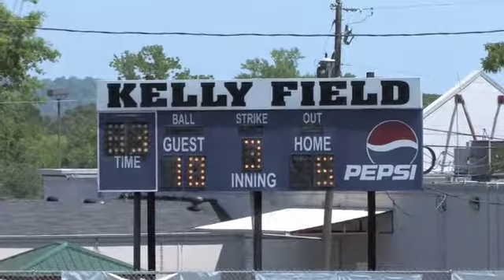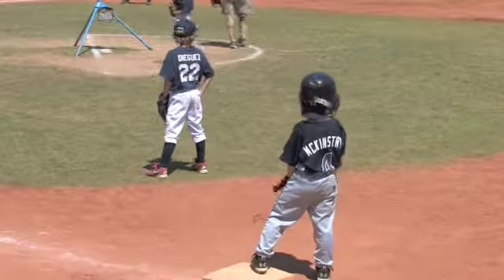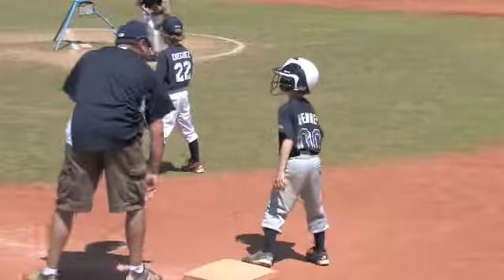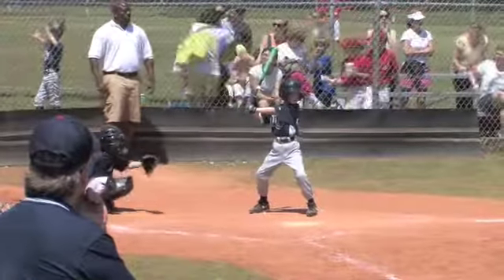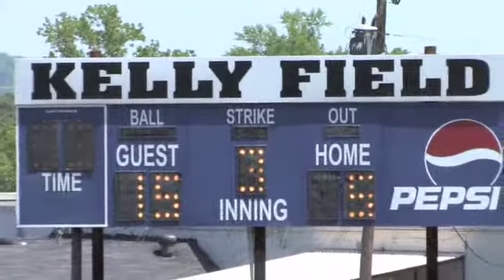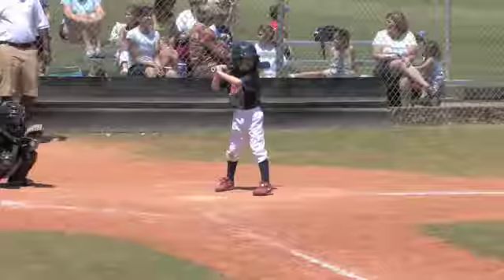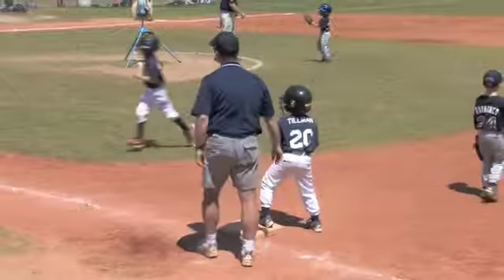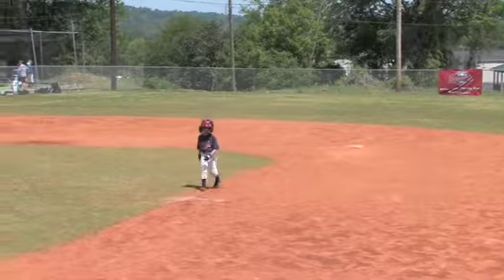3rd Twins v Rays 4 25 09